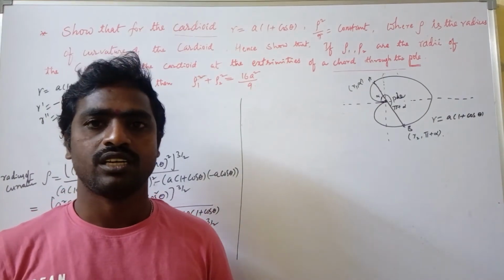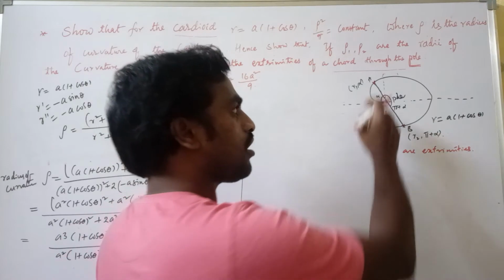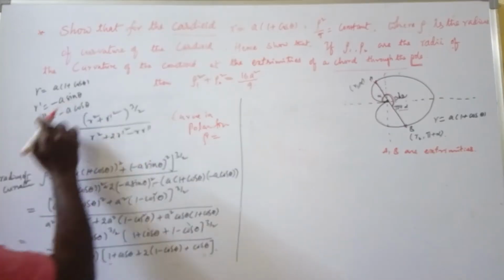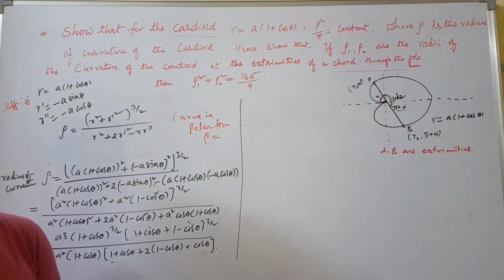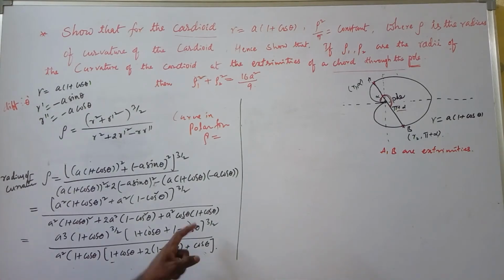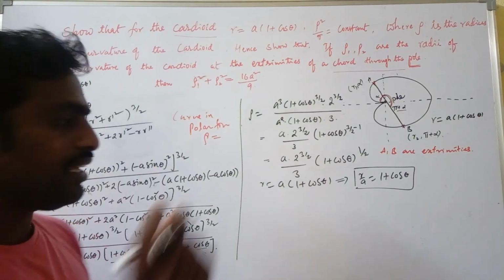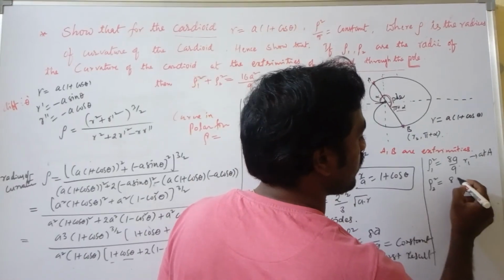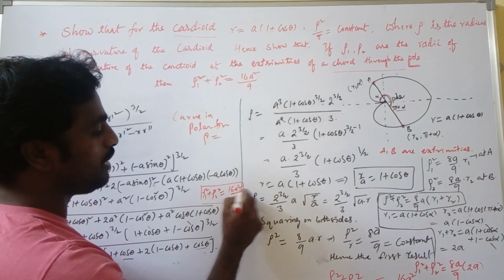L-8 radius of curvature of cardioid at the extrimities of a chord through the pole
show that the for the cardioid r=a(1+cos©), (ρ^2/r)= constant, where ρ is the radius of curvature, Hence, show that if (ρ1^2)+(ρ2^2)=(16a^2)/9.